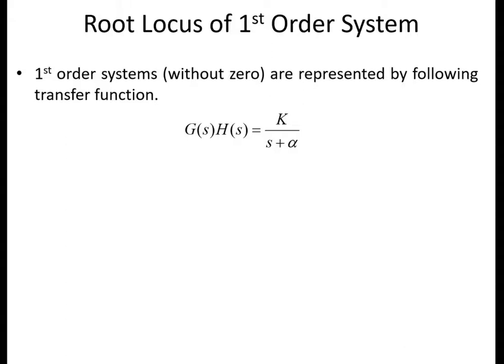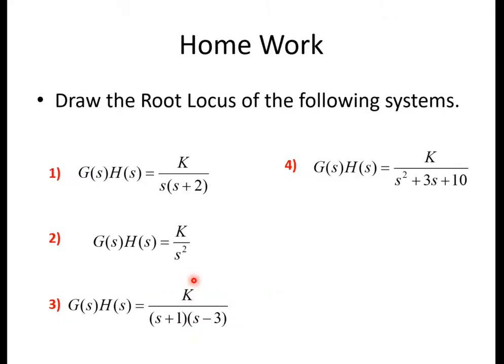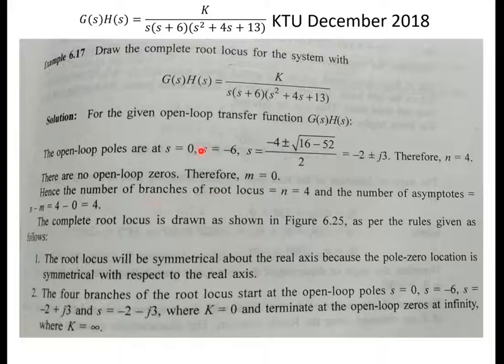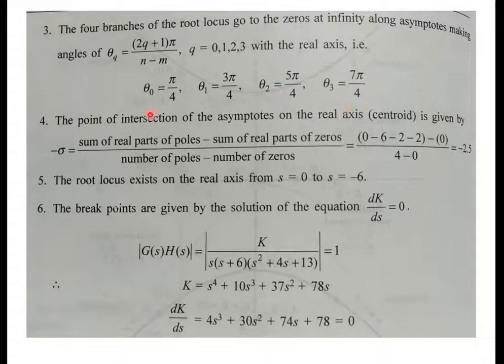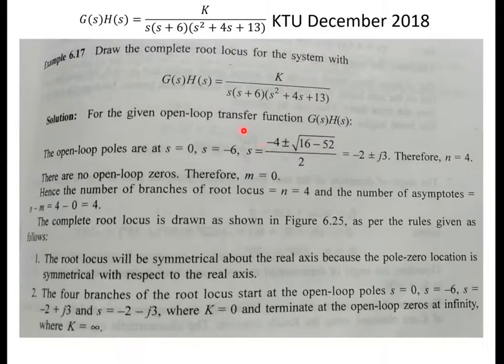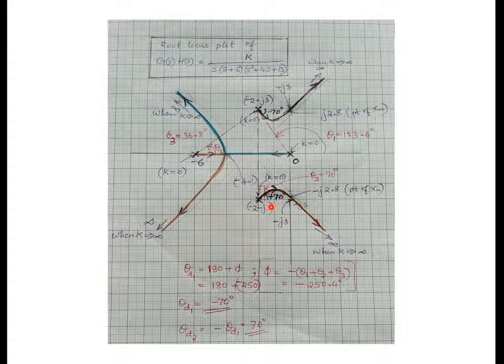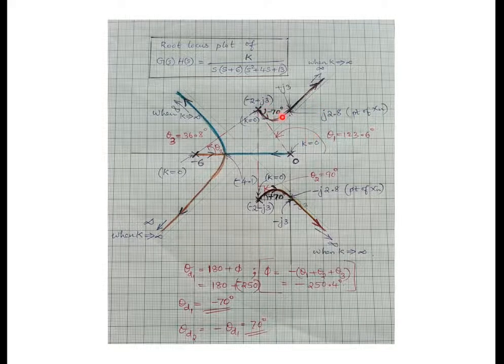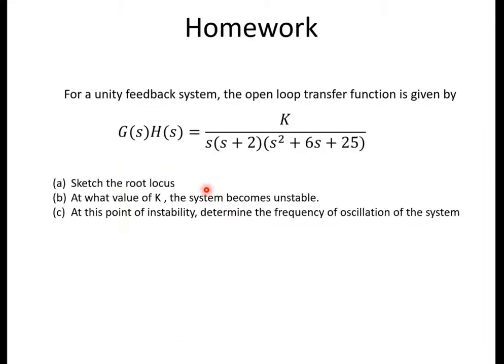Root Locus Technique for stability Analysis of Control System